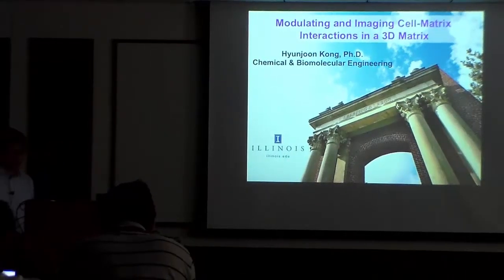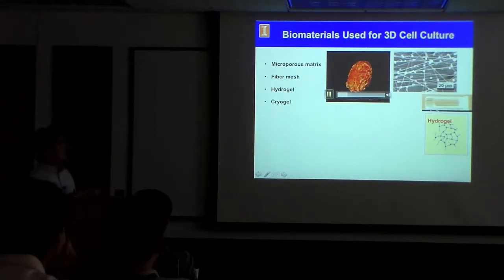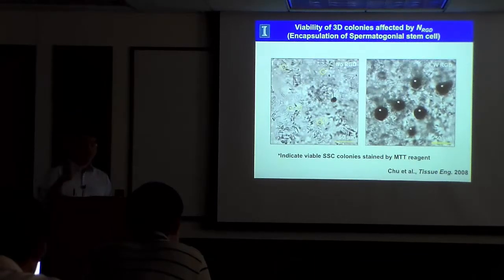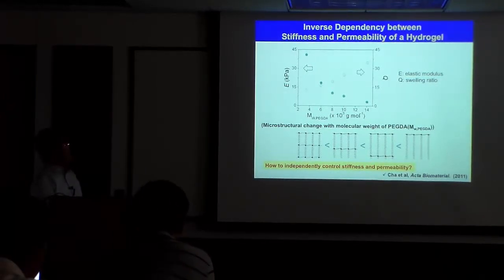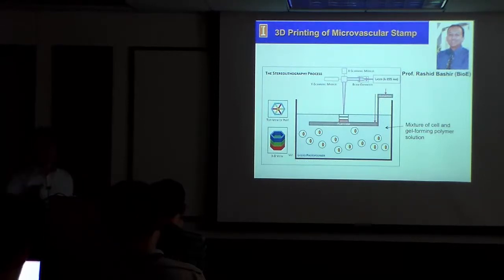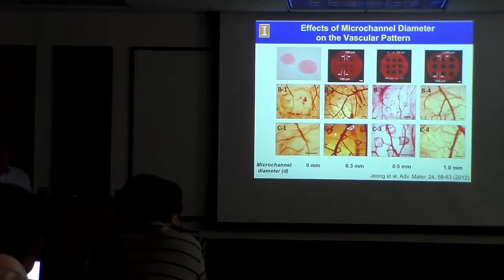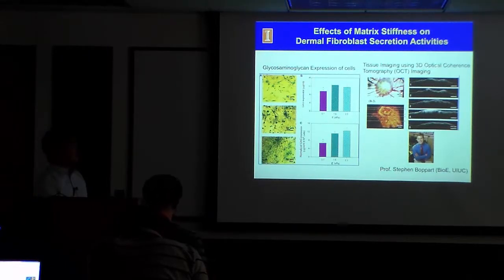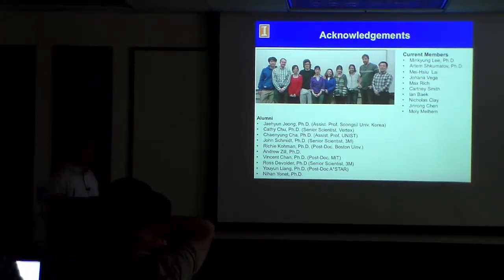Modeling and Imaging Cell-Matrix Interactions in a 3D Matrix by Hyunjoon Kong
Biophotonics Summer Symposium 2014